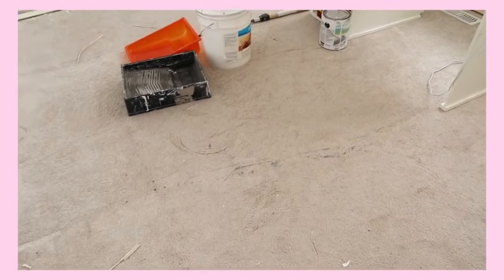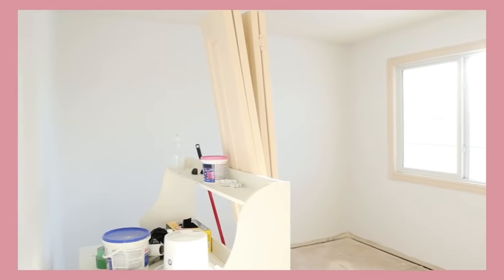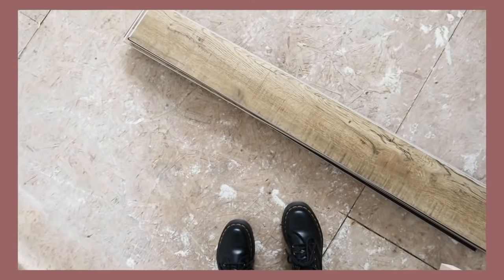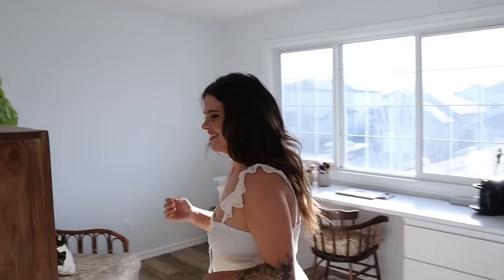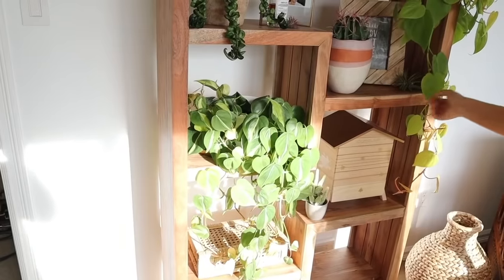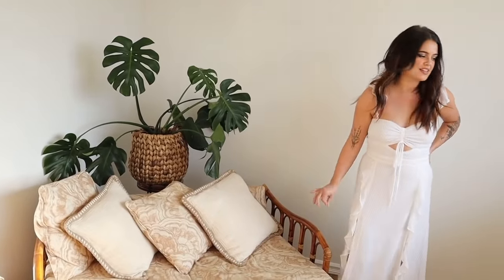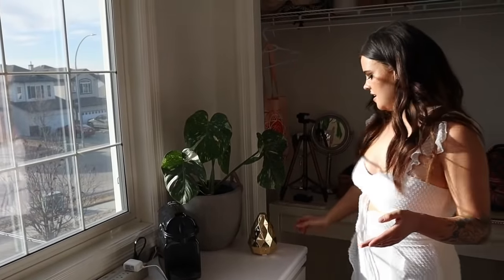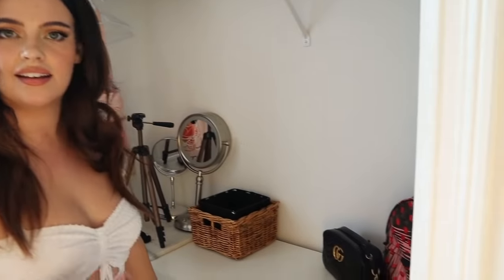MY DREAM OFFICE / BEAUTY ROOM MAKEOVER + TOUR ✨ | Julia Adams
**Forgot to mention where my rug is from! I found it at Homesense.

LINKS I COULD FIND 🤍
- Dress wearing in final tour
- My Perfume - ’REPLICA’ By The Fireplace
- Desk- custom counter top balanced by two IKEA Malm Dressers
- Curtain Rod ends
- Jute Trimmed Pillow

 EQUIPMENT-
-Canon EOS M50 camera with 15-45mm lens